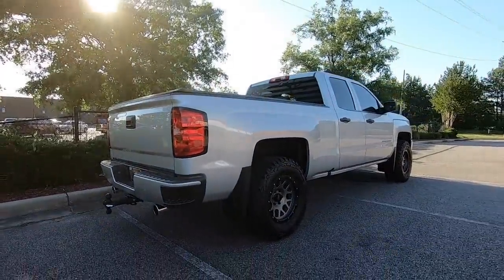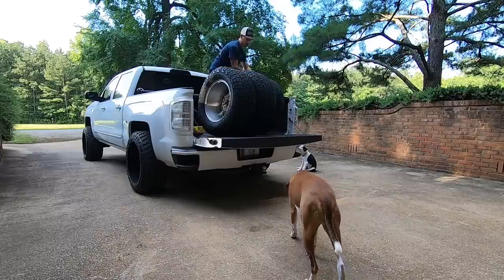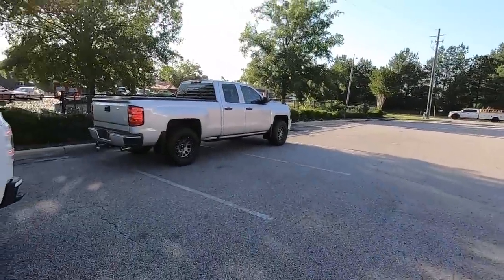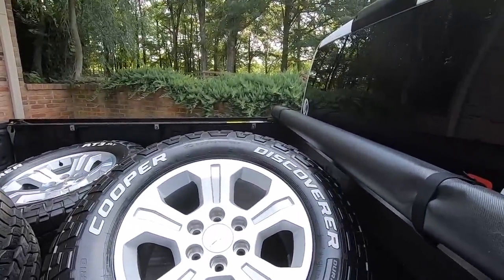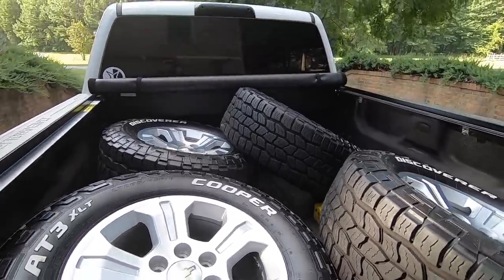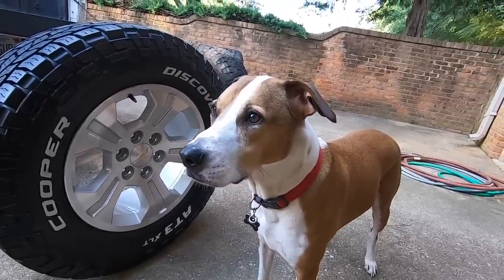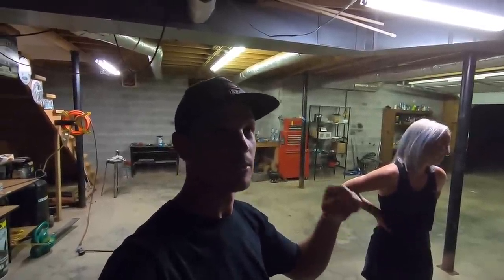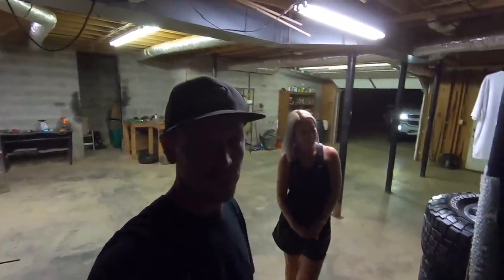Buying new wheels/tires from subscriber!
In todays video i buy some new wheels and tires from a subscribers!
Several reasons why i needed to buy these but i think they are going to look good too!
It was also really cool to have both the 2018s side by side, two different styles!
If you would like to see more of heaths truck follow him on instagram @ heathethridge